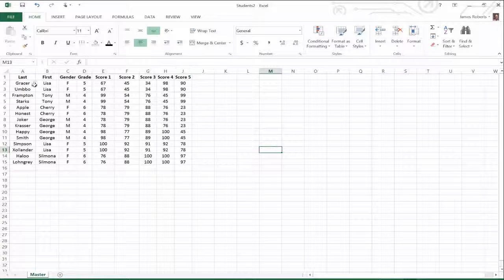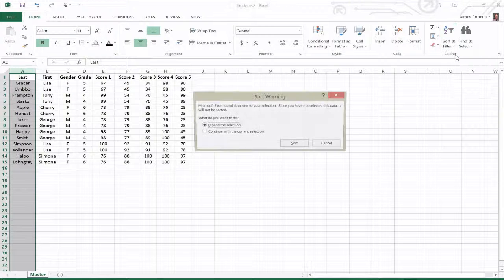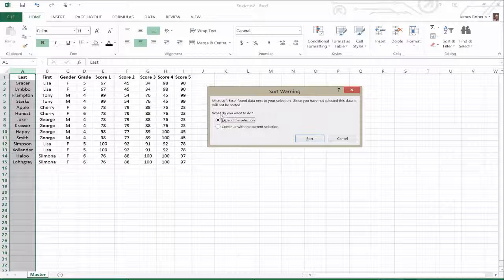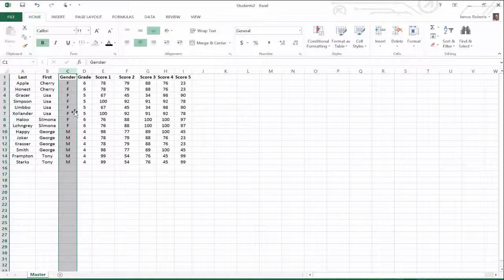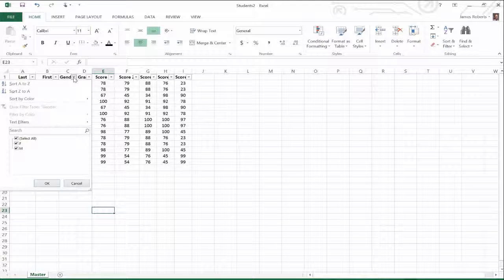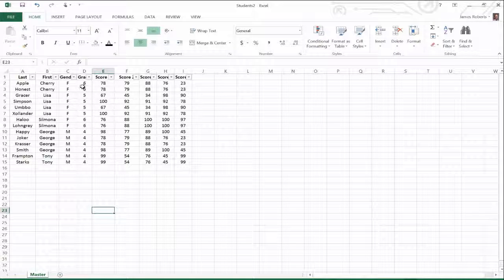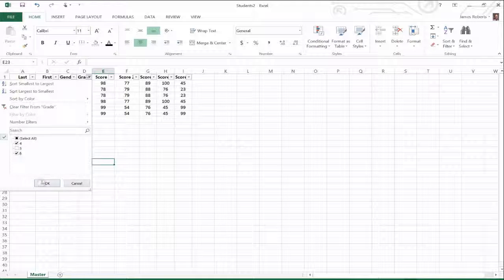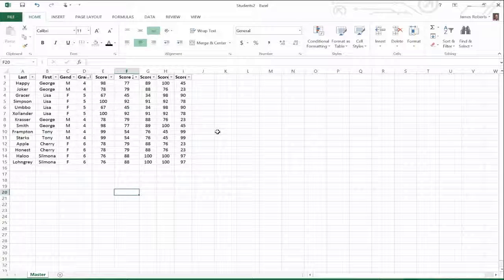Excel Sorting and Filtering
This "15 Minutes or Less Professional Development Session" shares information about how to perform basic sorts and filtering in Microsoft Excel.  This video tutorial is for those new to Excel and have already entered data into and Excel document.

(This video is best viewed in 720p HD quality)